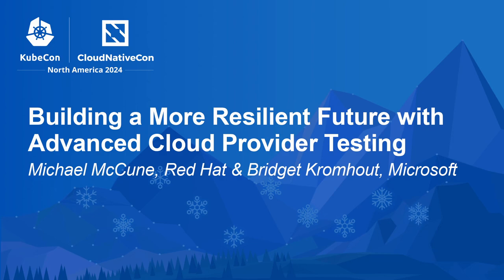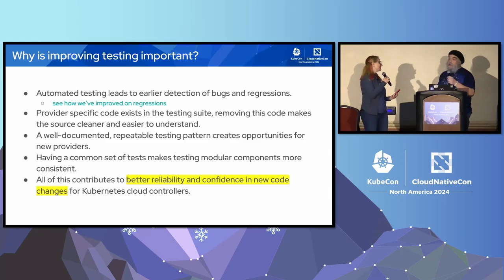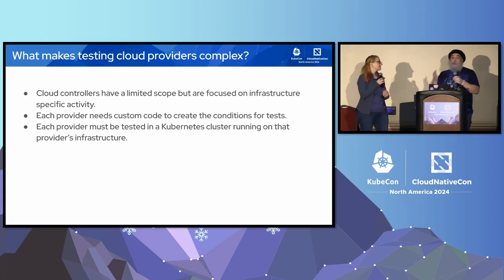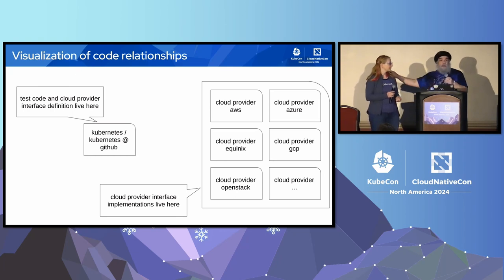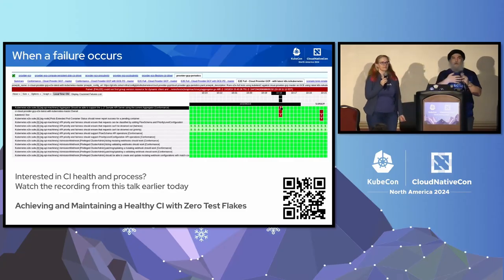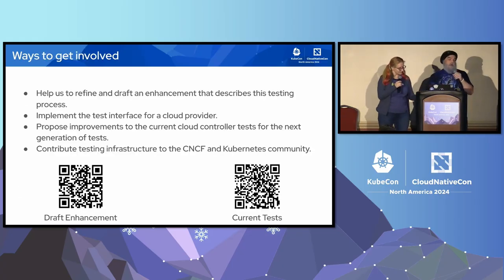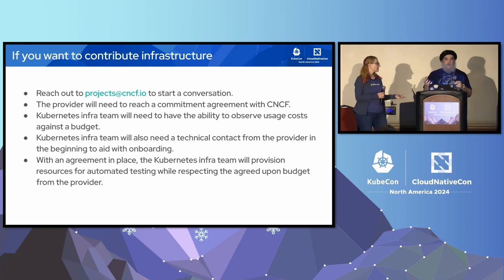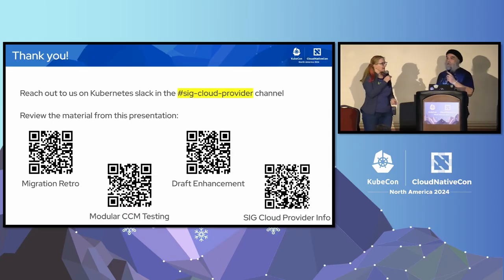Building a More Resilient Future with Advanced Cloud Provider Testing - M. McCune, B. Kromhout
Building a More Resilient Future with Advanced Cloud Provider Testing - Michael McCune, Red Hat & Bridget Kromhout, Microsoft

When you put your trust in a new Kubernetes version, you know that the community behind the release ensures high levels of quality. The Kubernetes community achieves release-gating confidence with continuous testing and integration. With the recent migration of built-in cloud providers to external components , the community has made changes to the testing of infrastructure-specific behaviors and patterns. We have removed some tests and changed others, and now we plan to build a more robust testing framework that all cloud providers can utilize. Join us for a discussion of the future of cloud provider testing, with a look at the changes that have occurred during the external migration and the challenges that are ahead for building a cohesive infrastructure testing framework. You can expect to leave this session with a clear understanding of how cloud provider testing works, why it is important to test on as many cloud providers as possible, and where you can help shape the path forward.